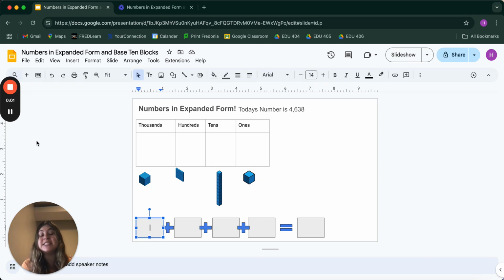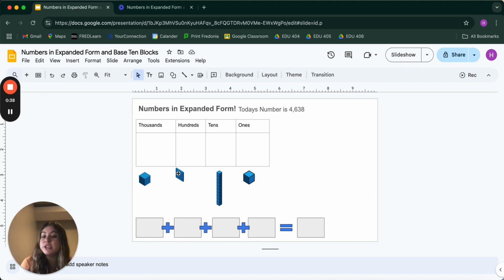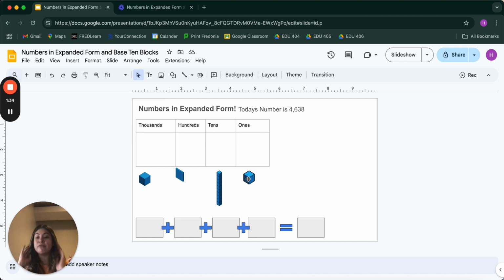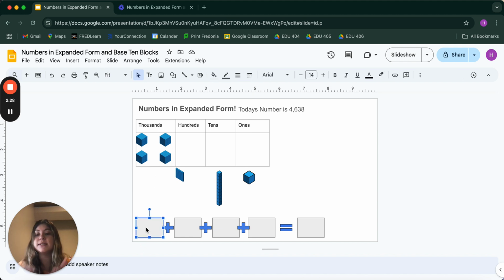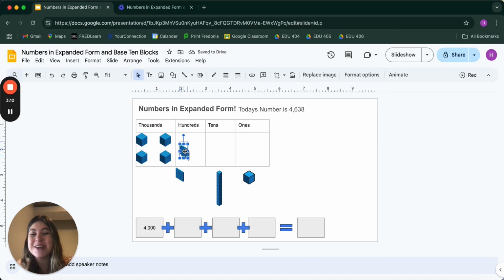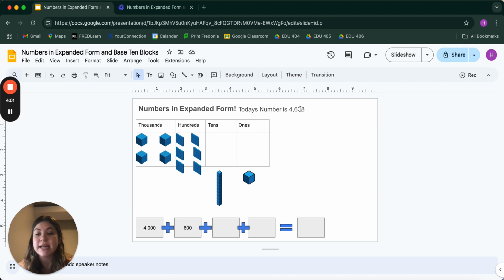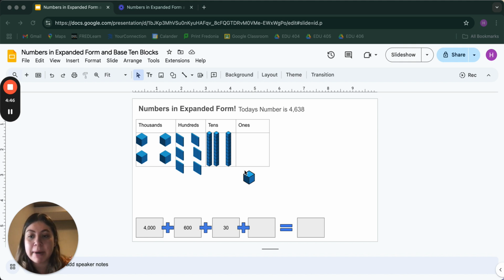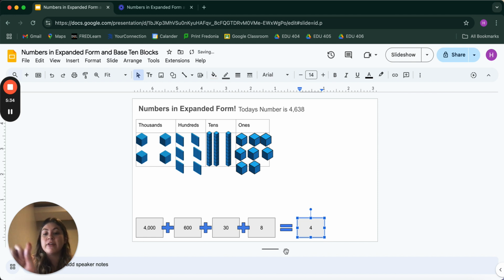Breaking Down Numbers with Base Ten Blocks 🧮 1